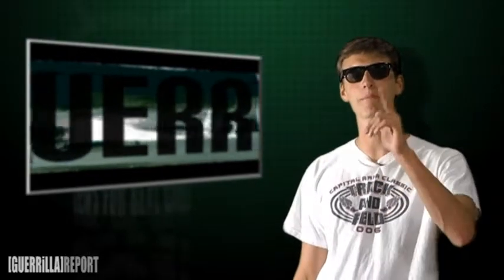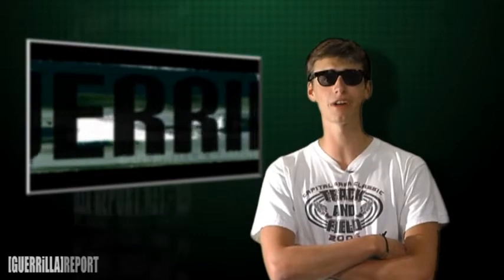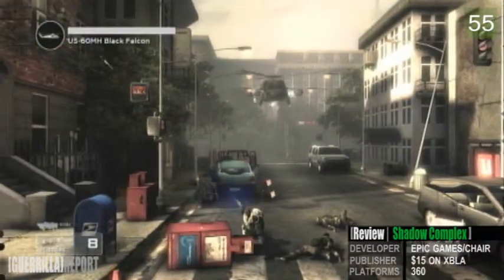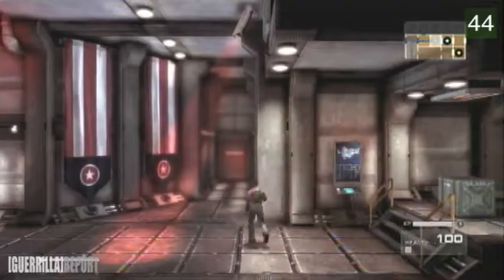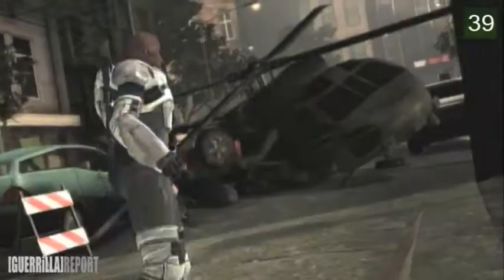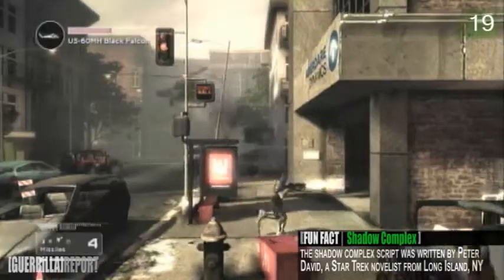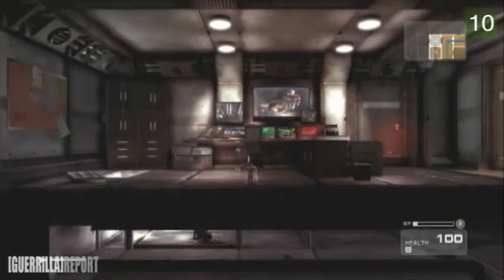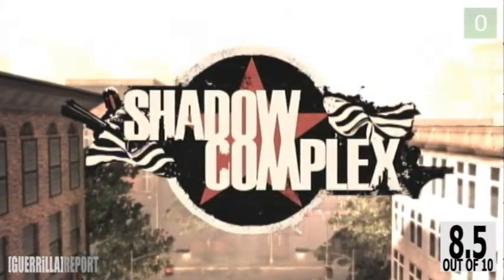Shadow Complex in 60 Seconds [by GUERRiLLA]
It's time to see what the Guerrilla Report thinks about this 9 Best-of-E3 Award winning game.. all in 60 seconds.

THIS GAME RATED M FOR MATURE BY ESRB--
ONLINE INTERACTIONS NOT RATED BY ESRB

Directed and Edited by Rob Barton
Written by Rob Barton
Performed by Amos McCandless